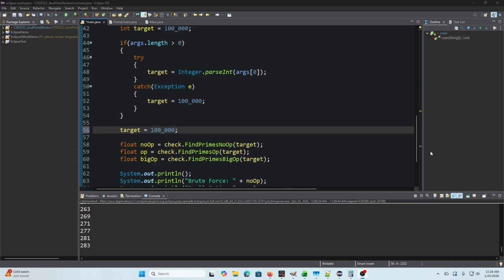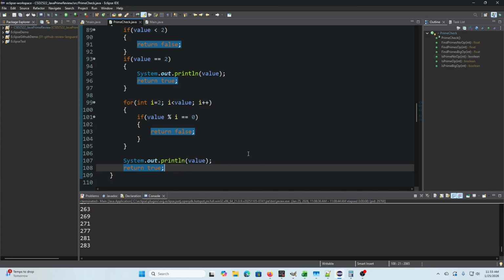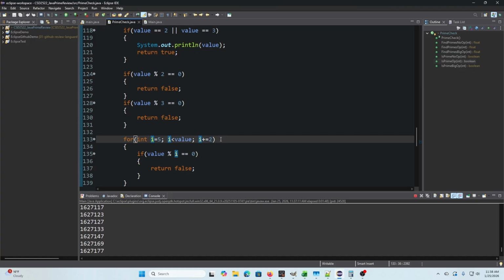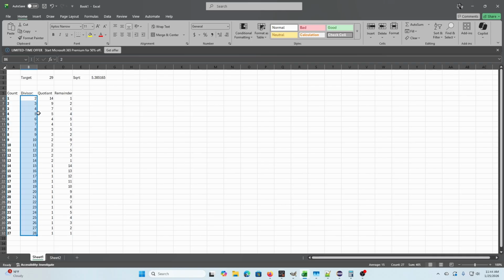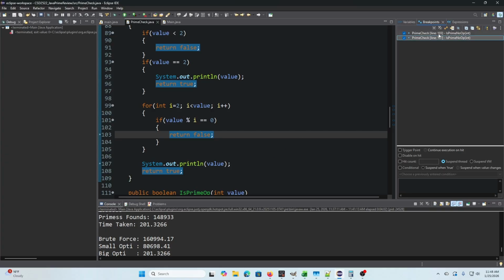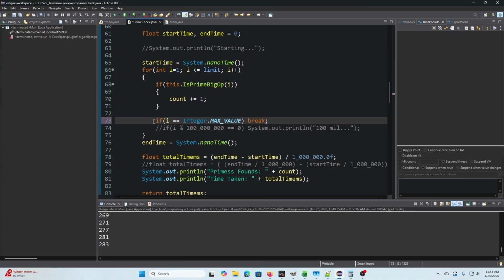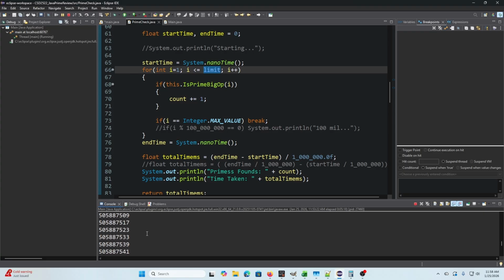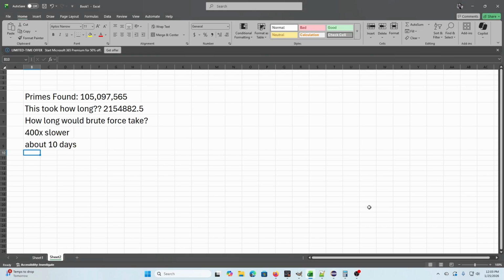Java - Optimization Example